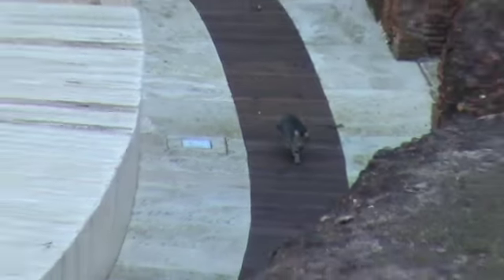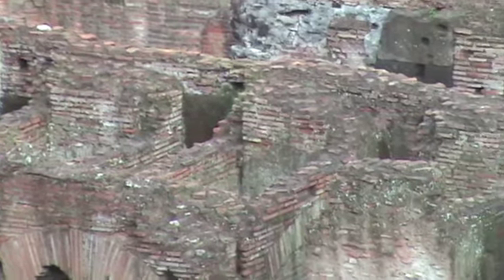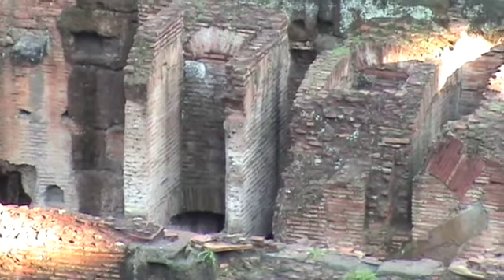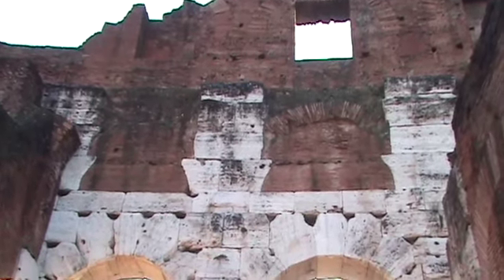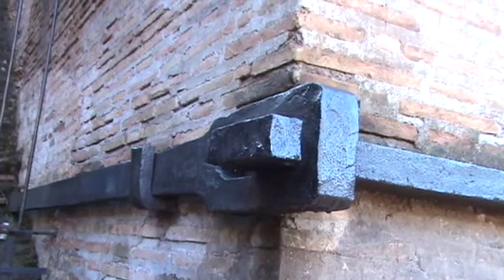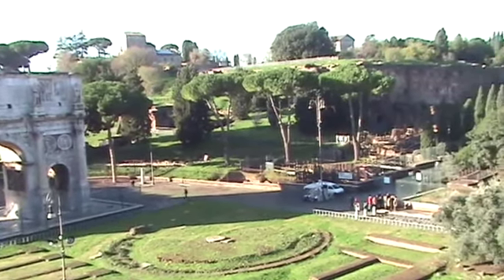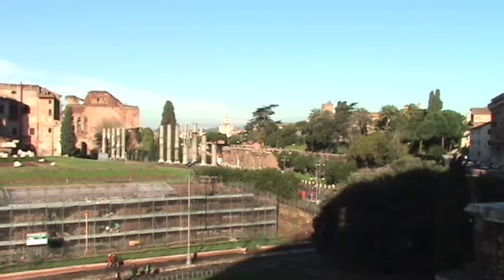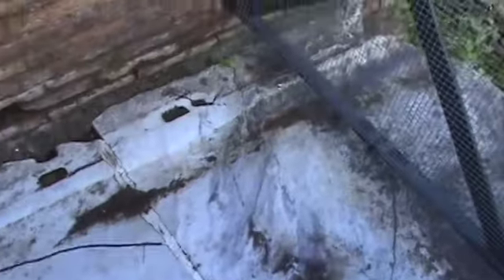76 Italy: Rome : Arch of Constantine, Palatine Hill SD 480p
00:00 INTRO: *** Arch of Constantine
04:00 *** Palantine Hill walkabout
07:02 *** to Casa de Augusto .